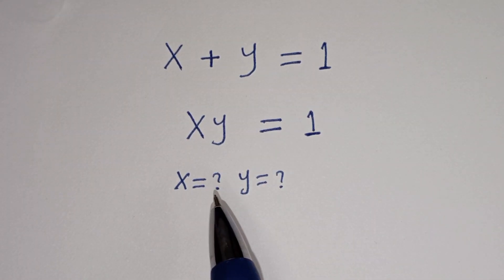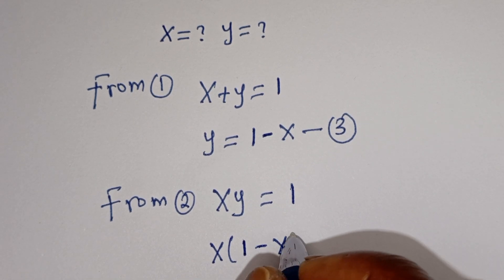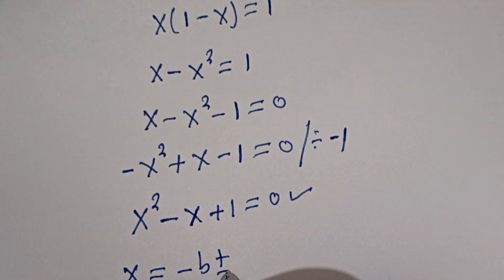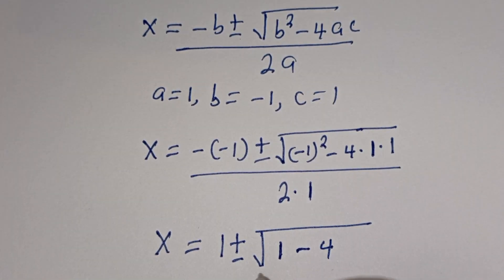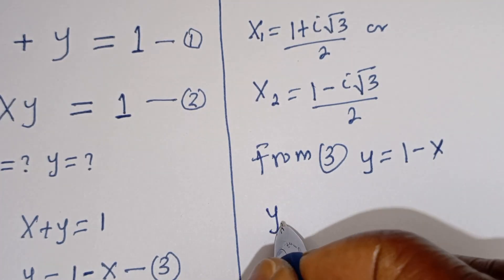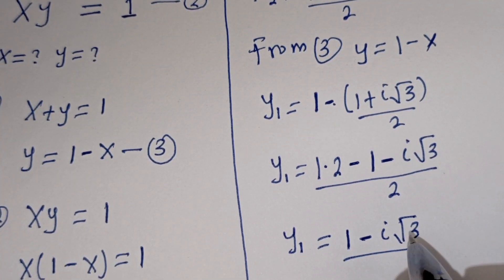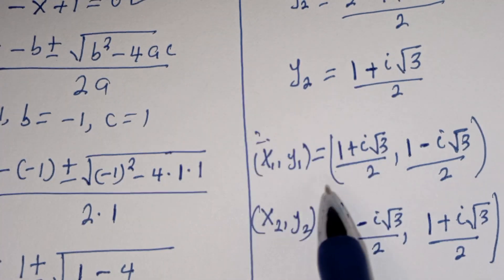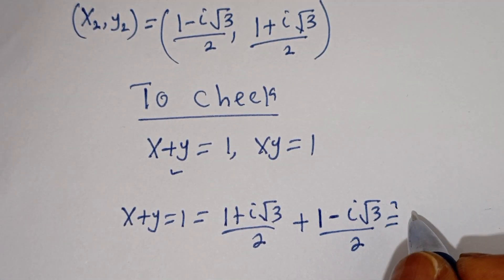Math Olympiad Problem | How To Solve This Algebra Problem | You Should Know This Beautiful Trick!!!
This image shows a simple algebraic system of two equations:

1. X + Y = 1

2. X.Y = 1,

with the goal of solving for the unknown variables  x and y